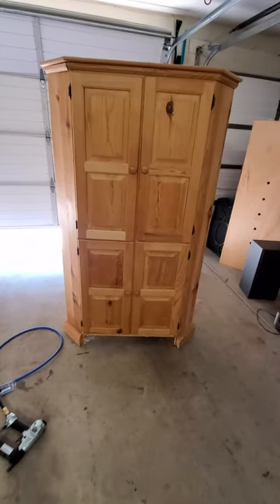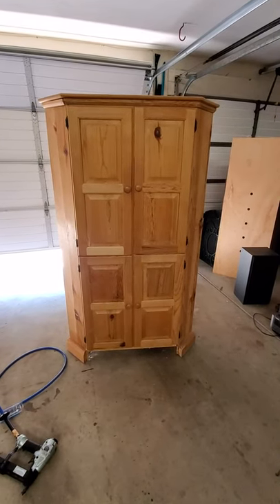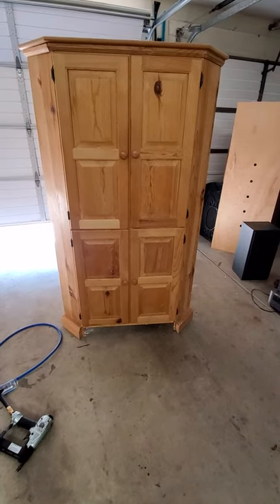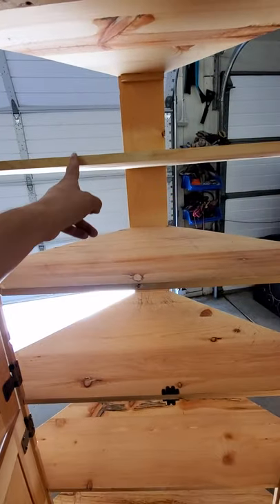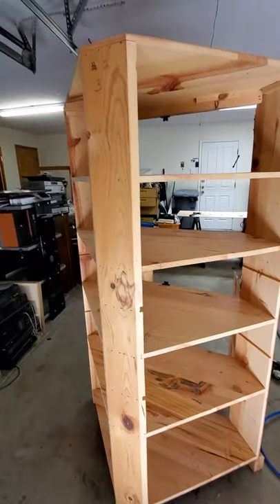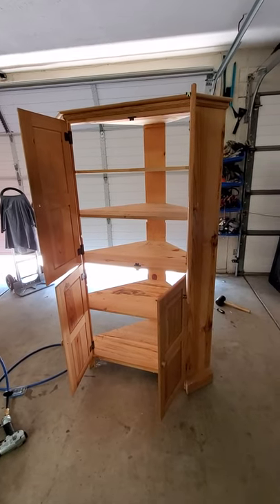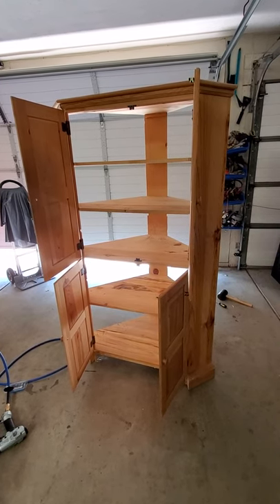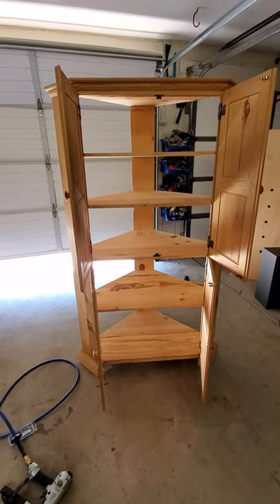Converting a TV armoire to a pantry storage cabinet